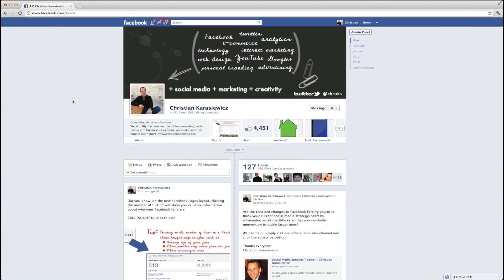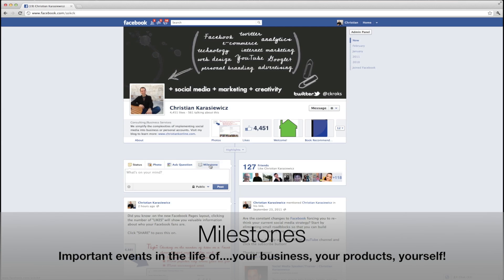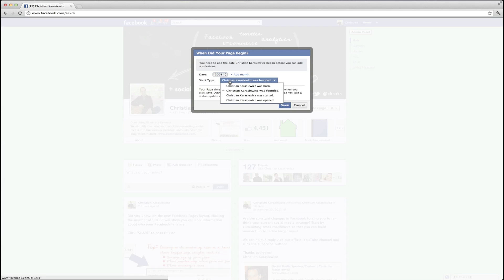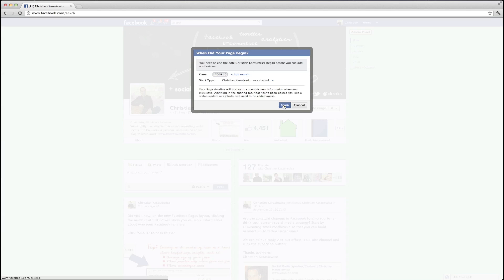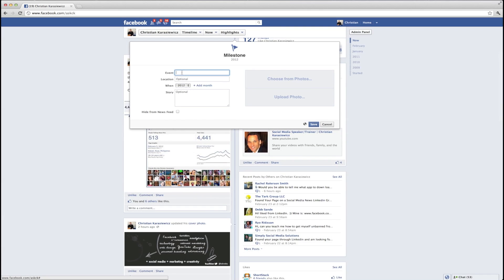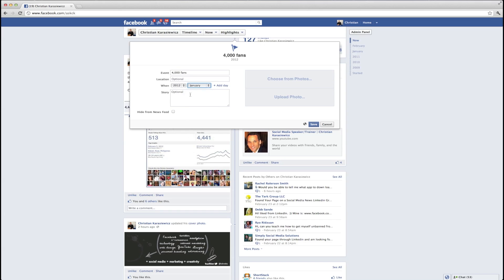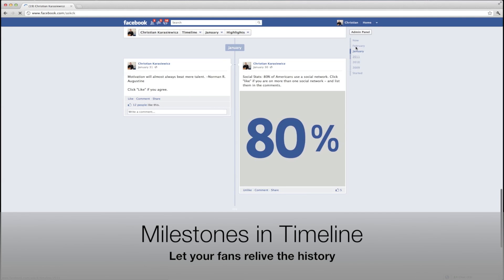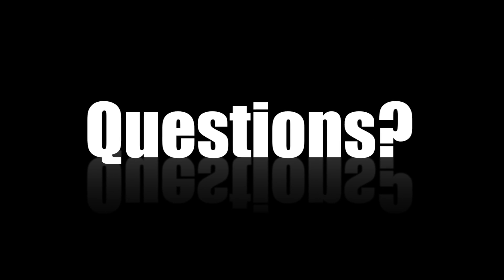How to add Facebook Milestones to your Facebook Page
Recently, Facebook updated the layout for Facebook Pages.  Now, fans have the ability to add Facebook Milestones.  Facebook Milestones are a way to share the past and the present with your Facebook fans.

By setting Facebook Milestones, Facebook Page owners can provide fans with a detailed history of their business, a brand, a product or even let fans know about themselves.  This way Facebook Page fans can better engage with a brand, while learning about their history through Facebook Milestones.

This video tutorial shows you how to set Facebook Milestones for your Facebook Pages.